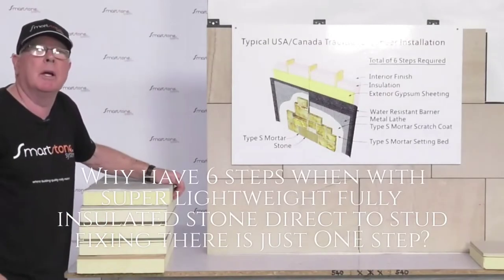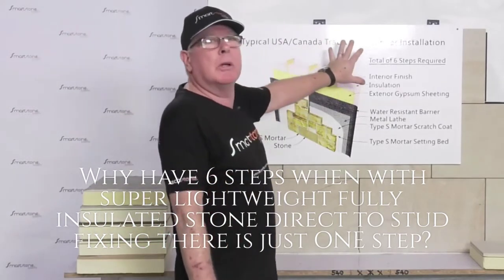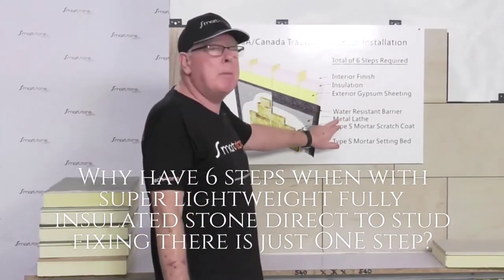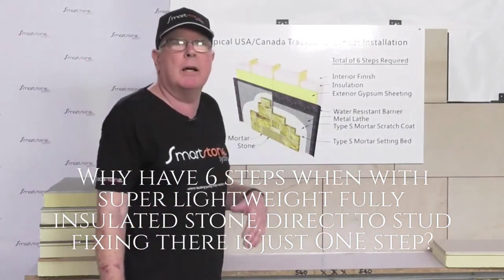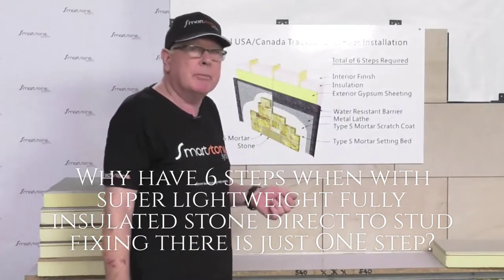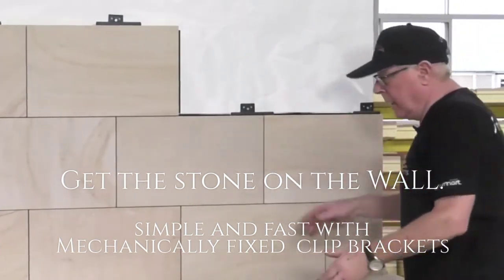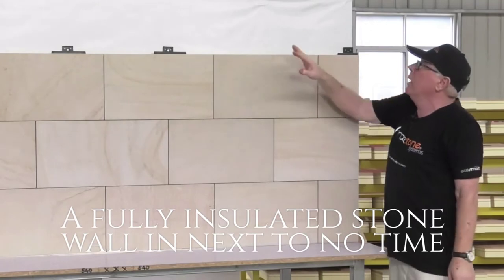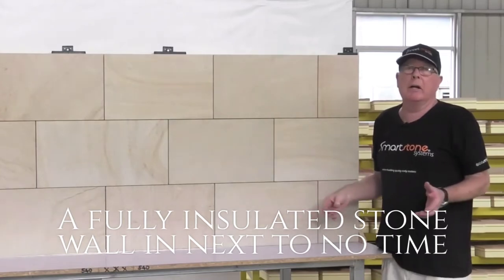Super FAST Exterior CLADDING Systems - LIGHTWEIGHT Insulated WALL Panels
COMPARE traditional messy wet-fix home cladding installations with the FAST installation speed of SmartStone Systems. Super lightweight house wall cladding for easy handling. Fully insulated exterior wall cladding for thermal comfort. Real beautiful stone cladding for stunning home street appeal. Zero maintenance, no costly ongoing painting.  Natural Stone siding, Fibre cement or Porcelain for exterior walling, SmartStone Systems has the house walling solution for you.